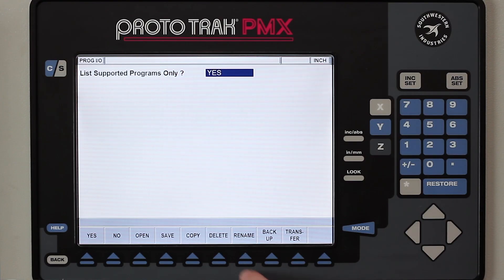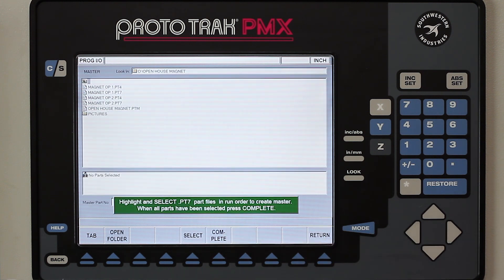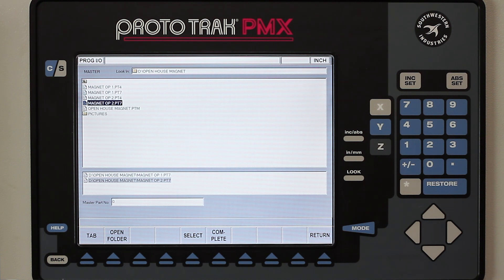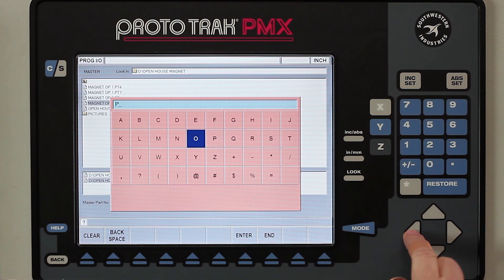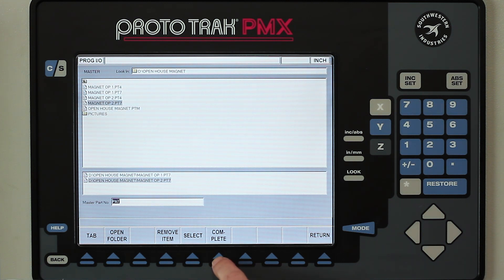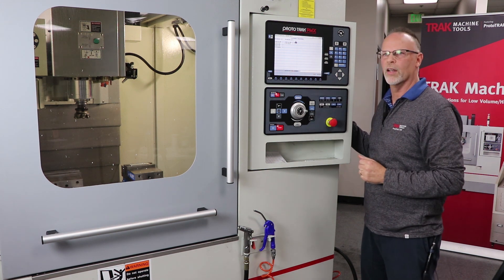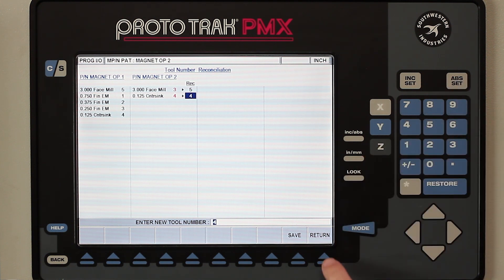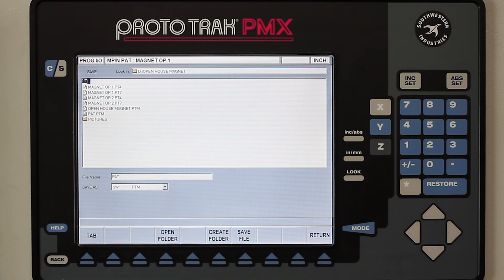Master Program | TRAK LPM | ProtoTRAK PMX CNC | LPM Basic Programming [Part 3]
In Part 3, TRAKing Pat creates a Master Program on the TRAK LPM with the ProtoTRAK PMX Control.